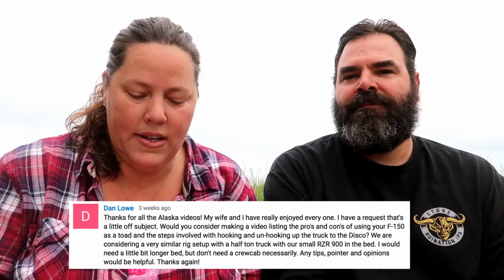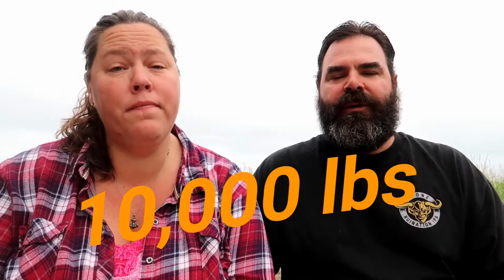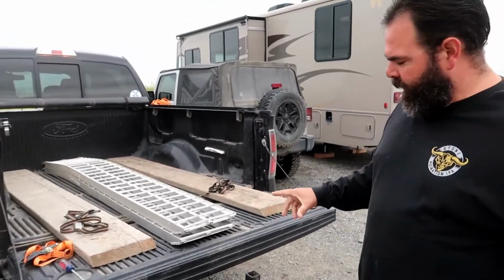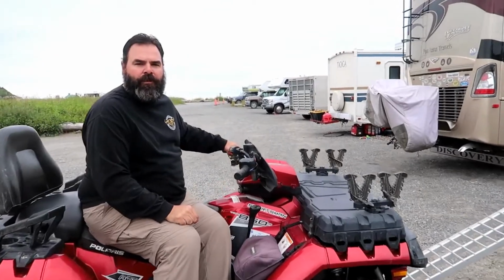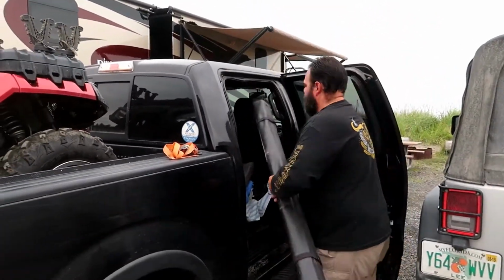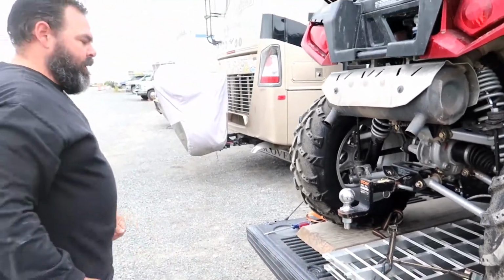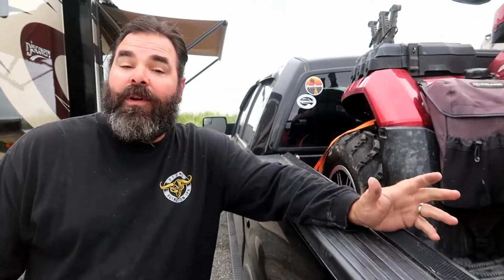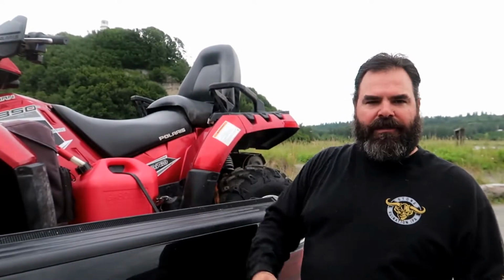RVing Alaska: Toad Vehicle Talk ~ Loading the ATV and hooking up our truck to the Motorhome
A viewer asked us for pros and cons of towing a truck behind our motorhome and wanted us to show how we hook up our toad, a Ford F-150 as well as how we load our Sportsman 2up ATV into the back of the truck and secure it for travel down the road.  This is a 2 part video with the first answering our viewers question and showing the loading  of the quad and the second video will show the truck hookup process to the motorhome.

Truxedo Lo Pro Tonneau Cover

We are a participant in the Amazon Services LLC Associates Program, an affiliate advertising program designed to provide a means for us to earn fees by linking to Amazon.com and affiliated sites.

Film Location: Ninilchik, Alaska
Filmed: August 2, 2017

{ABOUT PAU HANA TRAVELS}
Our name says it all "Pau Hana", which translates to Done with Work, Quitting Time or Happy Hour in Hawaiian. We are Part time Fulltime RVers - Bloggers - amateur photographer's living the dream. Please join us on our Pau Hana adventures of life.

Canon G7X Mark II
GoPro Hero 4 - Silver Edition
Canon 80D DSLR
DJI Phanton 4 Drone
7Plus Red iPhone

{GOT BUSINESS WITH PAU HANA TRAVELS}